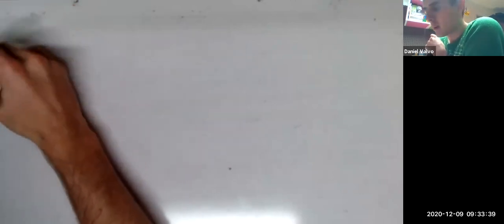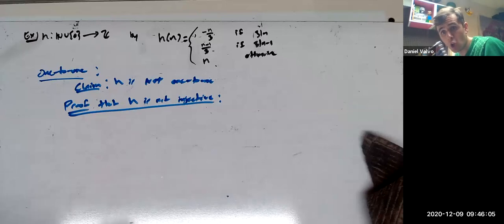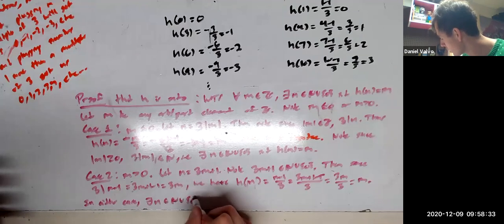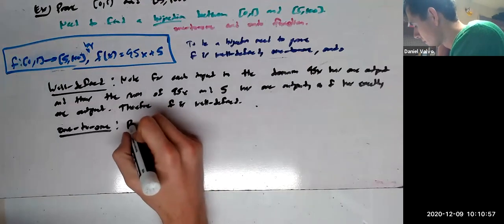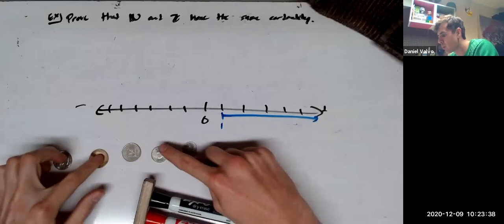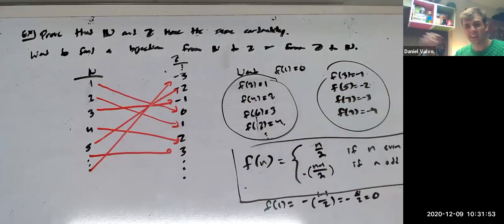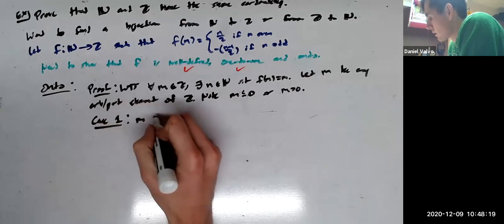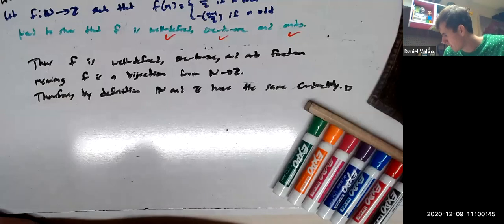Extra Video 2